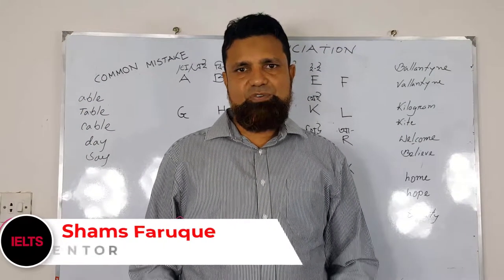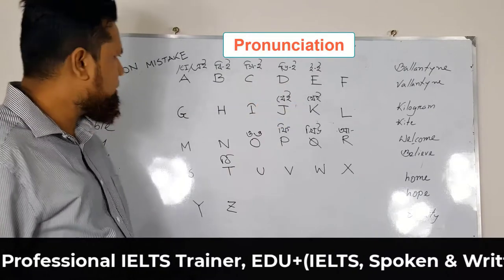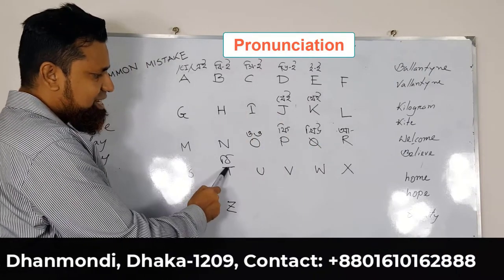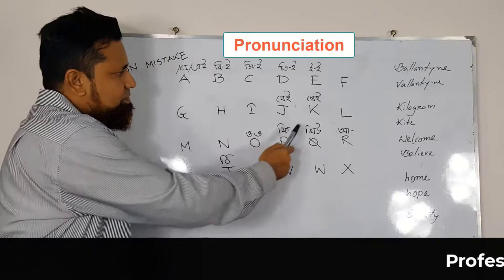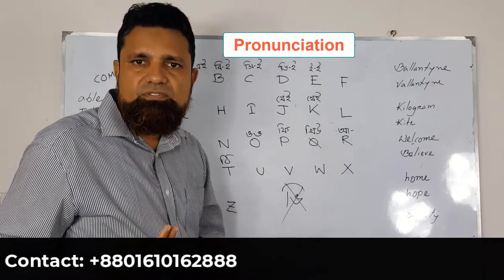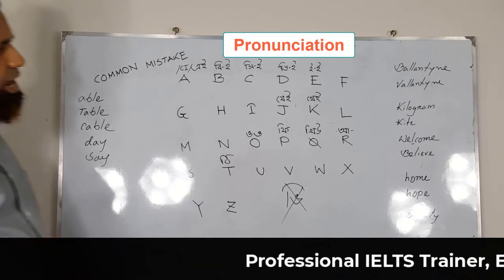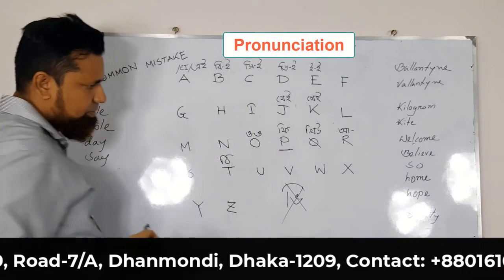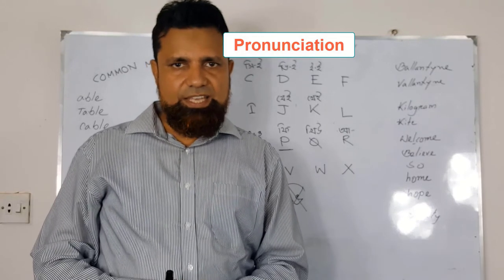Common Mistakes In Pronunciation II Shams Faruque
My Introductions:
 Shams Faruque
‣ Founder of "Korean University Application Center" (KUAC) ||
Official Representative of -
• Woosong University, Daejeon, South Korea.
• Namseoul University, Chungcheongnam-do, South Korea.
• Sejong University, Seoul, South Korea.
• Ajou University, South Korea, Gyeonggi-do, South Korea.
• Cheju Halla University, Jeju Island, South Korea.

‣ Founder & Teacher of Edu+ (IELTS, Spoken, Written English &Phonetics Teaching Center) ||
• I'm a professional IELTS trainer with experience of 20 years ||